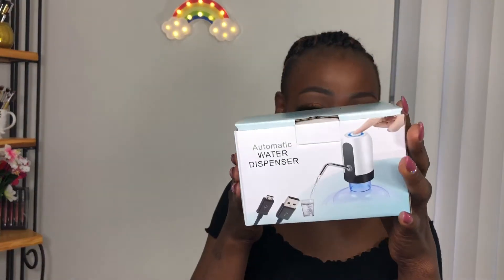USB CHARGING WATER DISPENSER| REVIEW|Simplydemi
Welcome back simplyfam, today's video is about Usb charging water dispenser and review.

I hope you will all enjoy watching it. please do not forgot to leave me comments. like, share,  subscribe and turn post notification bells on so as to get notify whenever i upload.

Thank you all so much for watching until next time remain blessed🙏